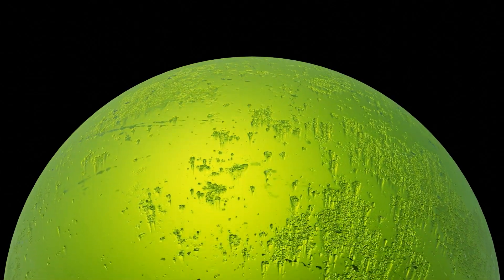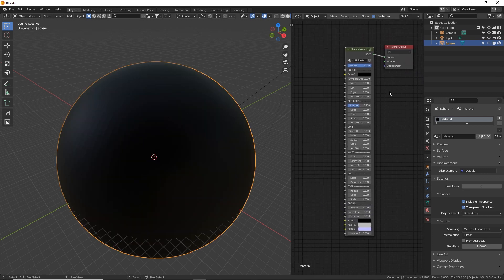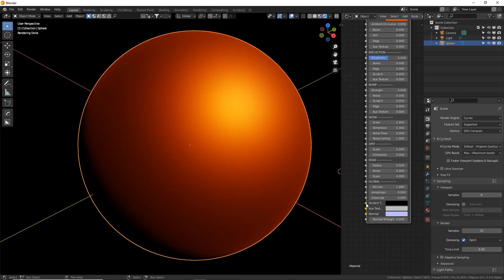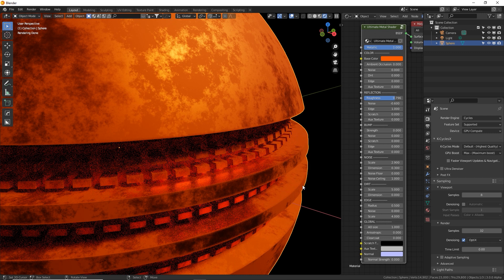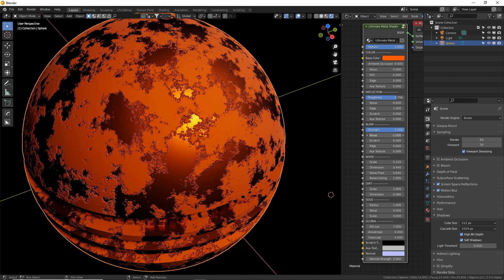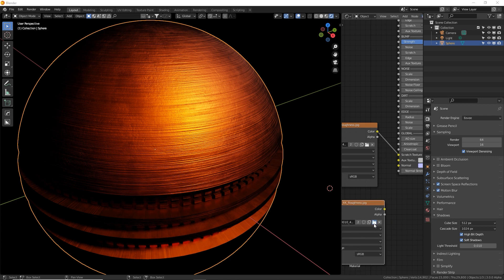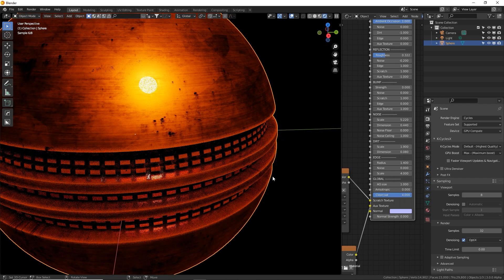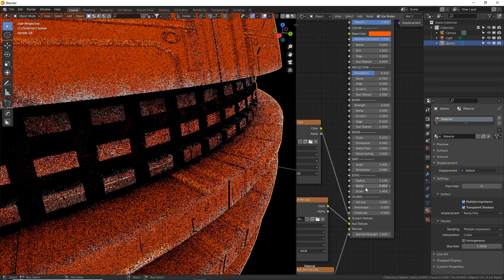Ultimate Metal Shader walkthrough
My Ultimate Metal Shader is now available on Gumroad and Blender Market for just $10 it's an awesome tool to give life to your models. Use procedural noise, dirt, edge wear, layered image textures, and more to make your metals look more realistic and interesting.